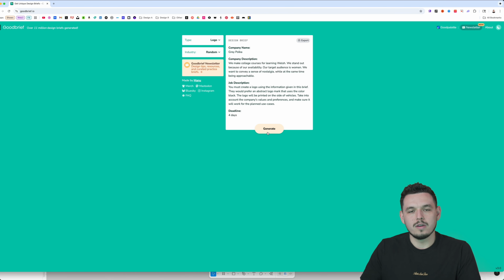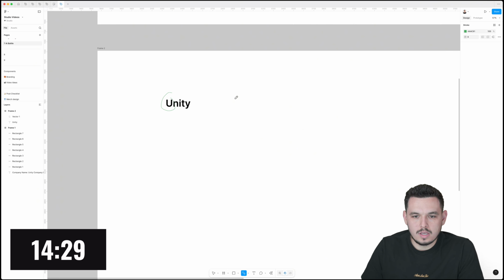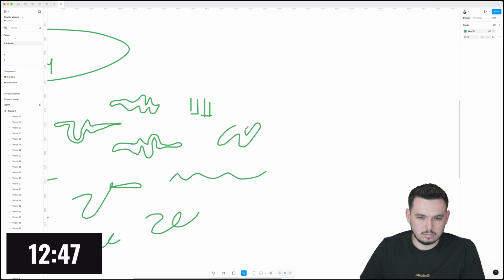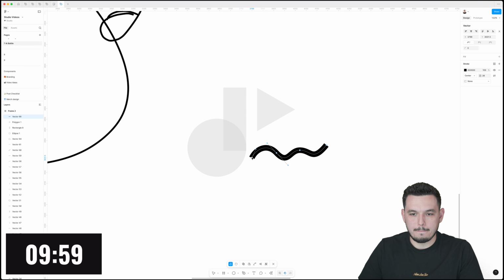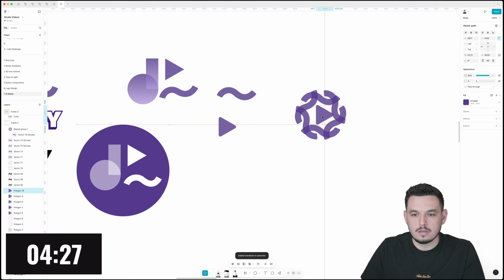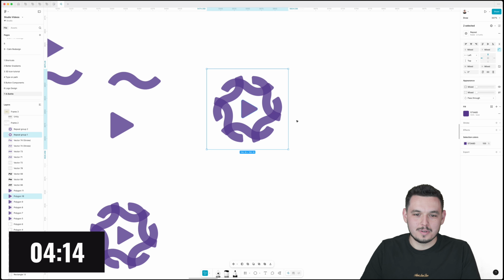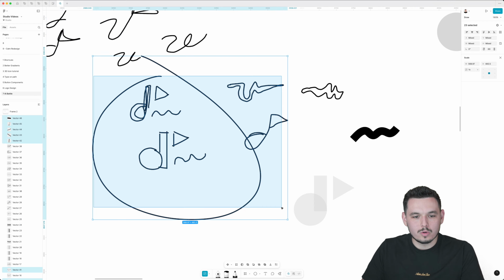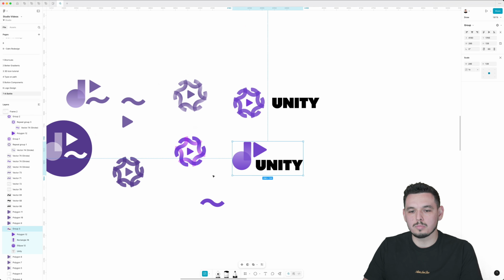AI Logo Battle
In this video, I’m going head-to-head with AI to see if we’re really cooked as designers in the age of artificial intelligence.

We both start with the same prompt, and in just 15 minutes, I’ll design a logo while AI does its thing.

Then we’ll compare the results and see who actually designed it better.